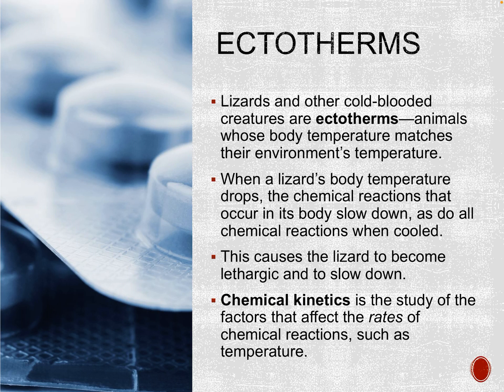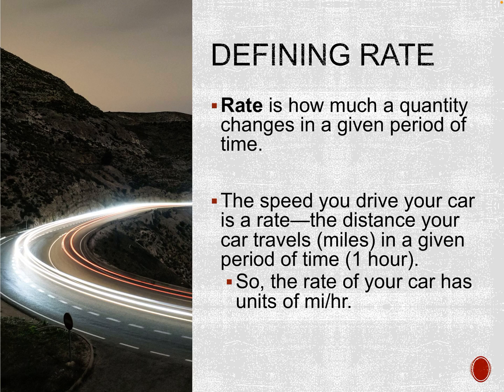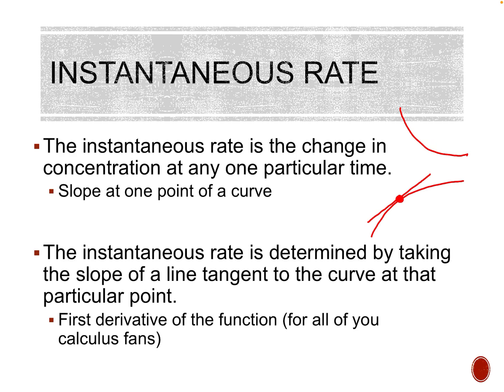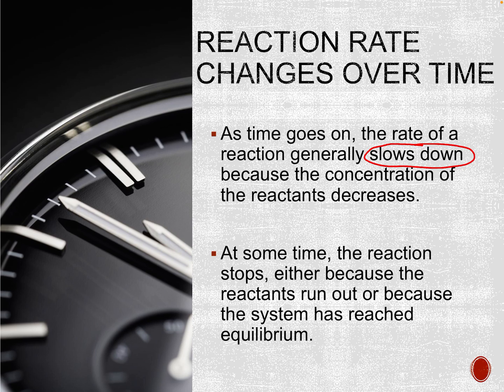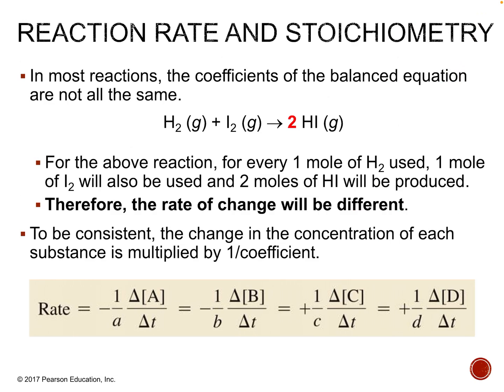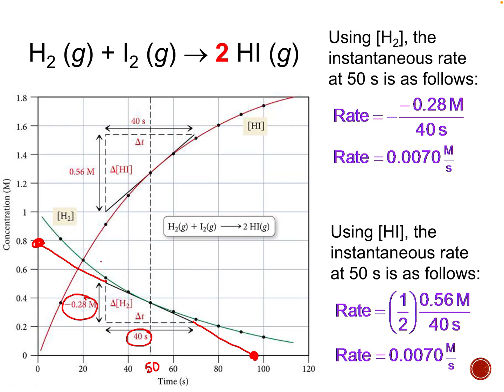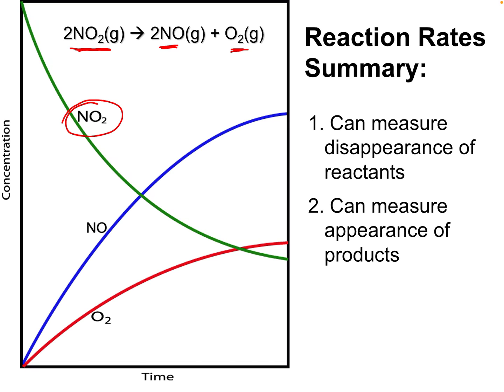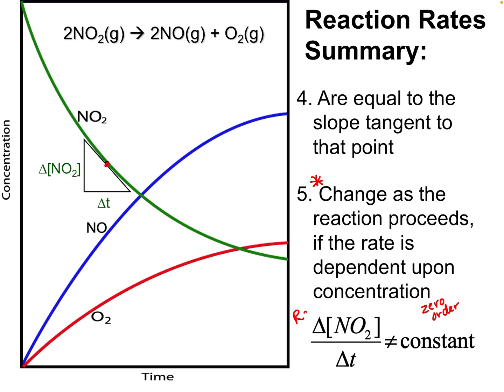Chem 2 - Chapter 14 Chemical Kinetics Part 1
This lecture is an introduction to chemical kinetics - the study of the speed at which a reaction proceeds. Being able to control the reaction rate is important in chemistry because sometimes reactions will give different products or will have different yields when allowed to proceed at different speeds. This lecture will explain how we are defining reaction rate and we will compare the instantaneous and average reaction rates.